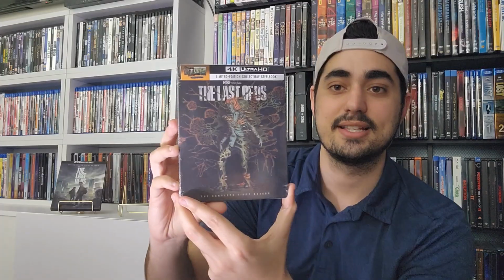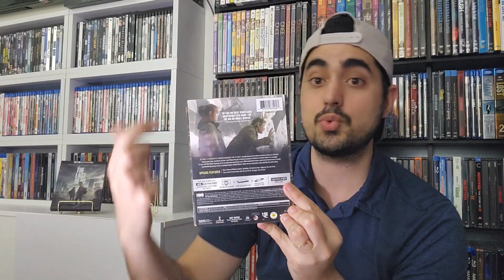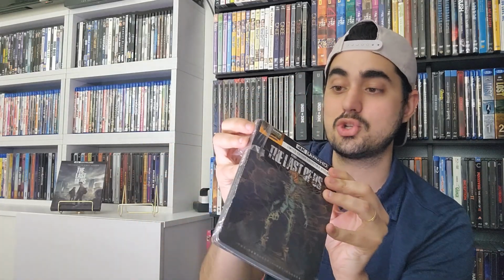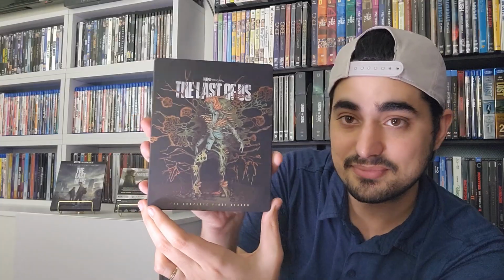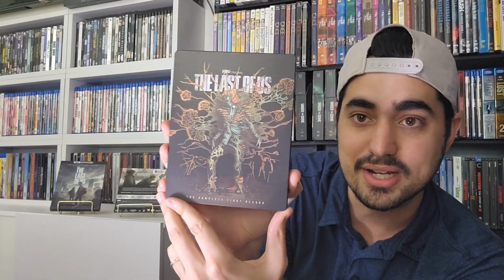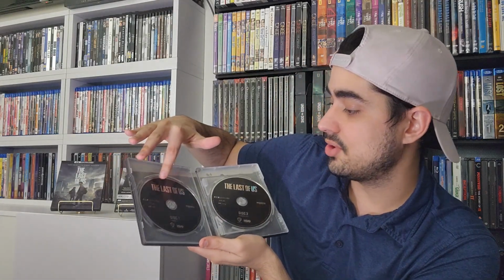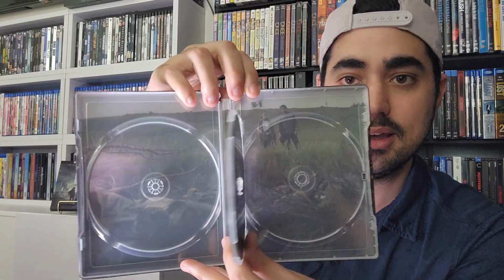The Last of Us Season 1 on 4K SteelBook Edition (Unboxing and Review) (Pedro Pascal, Bella Ramsey)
Hey, guys, in today's video I’m doing a new unboxing and review. Today I got my copy of The Last of Us Season 1 on a Limited-Edition Collectible SteelBook. The first season of the American post-apocalyptic drama television series The Last of Us was originally broadcast on HBO between January and March 2023. Based on the video game franchise developed by Naughty Dog, the series is set twenty years into a pandemic caused by a mass fungal infection, which causes its hosts to transform into zombie-like creatures and collapses society. The first season, based on the 2013 game The Last of Us, follows Joel (Pedro Pascal), a smuggler tasked with escorting the immune teenager Ellie (Bella Ramsey) across a post-apocalyptic United States. Guest stars include Nico Parker as Joel's daughter Sarah, Merle Dandridge as resistance leader Marlene, Anna Torv as Joel's partner Tess, Gabriel Luna as Joel's brother Tommy, Lamar Johnson and Keivonn Montreal Woodard as brothers Henry and Sam, and Melanie Lynskey and Jeffrey Pierce as resistance leader Kathleen and her second-in-command Perry. One of the most expensive television series, the season was filmed in Alberta from July 2021 to June 2022. Neil Druckmann, who wrote and co-directed the games, assisted Craig Mazin with scriptwriting the season's nine episodes. The score was composed by Gustavo Santaolalla, who composed for the games, and David Fleming. The Last of Us received acclaim from critics, who praised the performances, writing, production design, and score; several called it the best adaptation of a video game. It was nominated for several awards, including 24 Primetime Emmy Awards and three Golden Globe Awards. Across linear channels and HBO Max, the series premiere was watched by 4.7 million viewers on the first day—the second-biggest for HBO since 2010—and almost 40 million within two months; by May, the series averaged almost 32 million viewers per episode, and became HBO's most watched debut season.

You can get the show on Amazon
The Complete First Season on 4K

The Complete First Season on 4K (Limited-Edition Collectible SteelBook)

This set includes all ninth episodes of the first season on 4K UHD:
The Last of Us 1x01 "When You're Lost in the Darkness"
The Last of Us 1x02 "Infected"
The Last of Us 1x03 "Long, Long Time"
The Last of Us 1x04 "Please Hold to My Hand"
The Last of Us 1x05 "Endure and Survive"
The Last of Us 1x06 "Kin"
The Last of Us 1x07 "Left Behind"
The Last of Us 1x08 "When We Are in Need"
The Last of Us 1x09 "Look for the Light" (Season Finale)

The Last of Us Season 1 on 4K (Unboxing and Review) (Pedro Pascal)